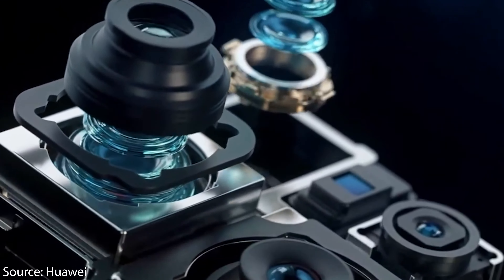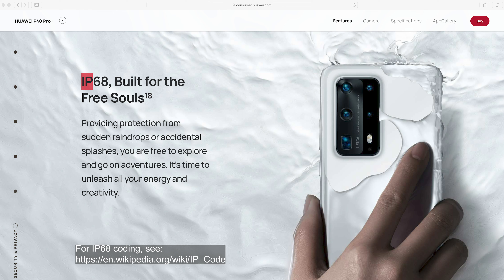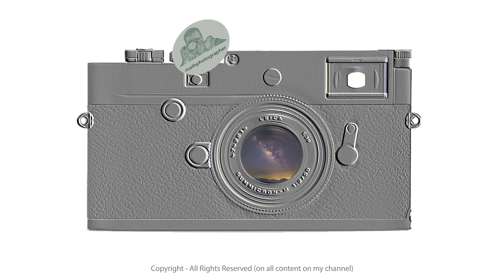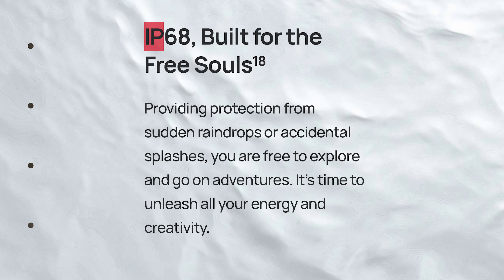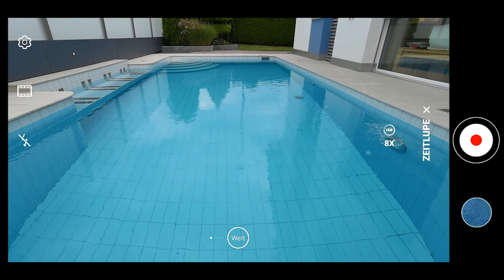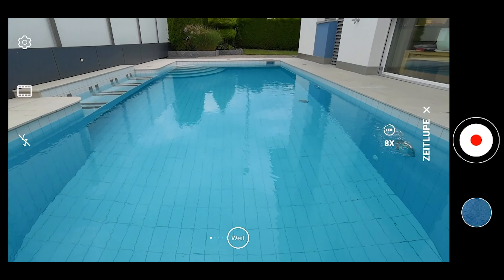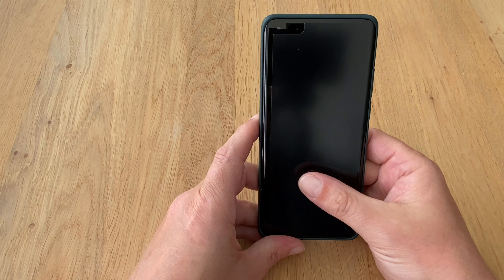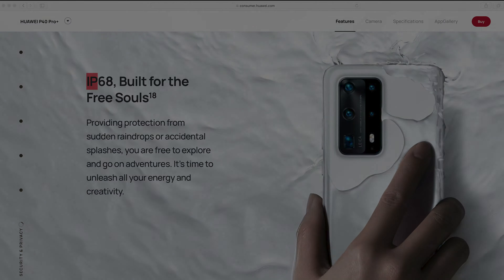How WATER RESISTANT is the HUAWEI P40 PRO (Plus)?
Testing my Huawei P40 Pro Plus for its resistance to water in a 1.60m swimming pool :)